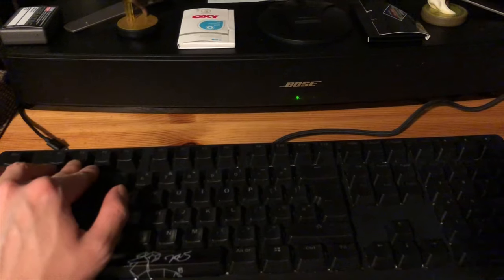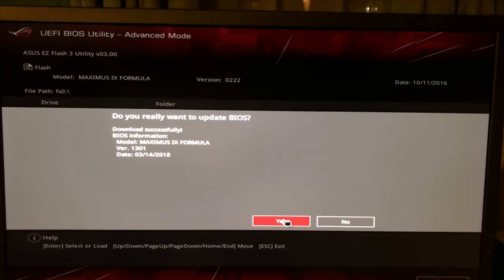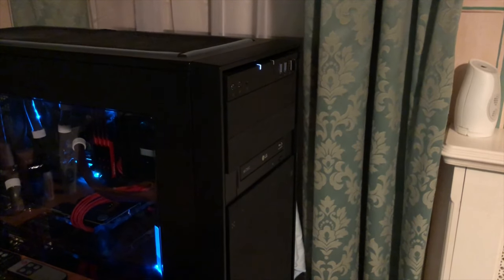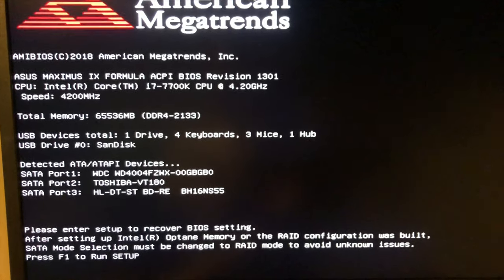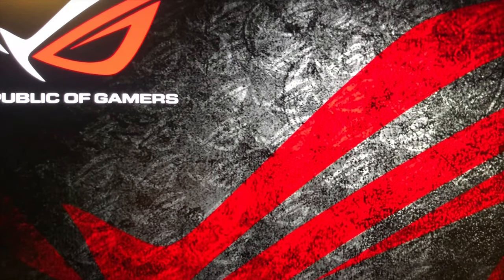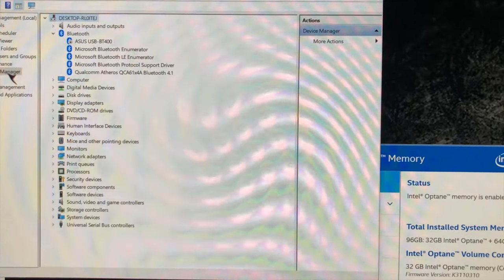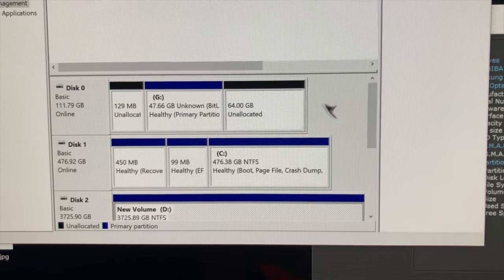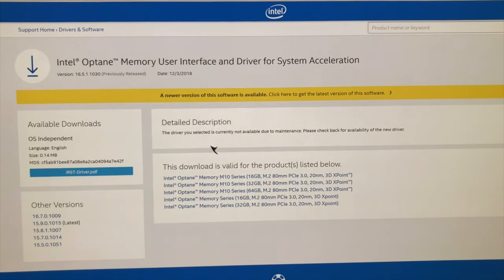Setting up Intel Optane to accelerate a Secondary HDD on a 7th gen Kaby Lake CPU system, Long video!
Hello,

This video is long so please forward it to the parts that you'd like information on.

When Intel Optane HDD accelerators were released in early 2017, they could only accelerate Primary system HDD drives that were connected to a SATA port. This required a 7th Gen Core CPU and a 200 chipset motherboard. Later on, Intel extended support to 8th Gen 'Coffee Lake' CPUs and 300 chipset but only the primary system drive. Months after that and following loads of complaints, Intel acknowledged there is a business case for making Optane support accelerating secondary HDDs (as many people would already have a SSD primary drive anyway). However for many months, Intel Optane could only accelerate secondary HDDs on the new 8th Gen Coffee Lake systems. Finally in Q3 of 2018, Intel extended support to the original 7th Gen Kaby Lake platform.

Given the reasons above, I have only recently been able to install this on my i7-7700K / Z270 chipset system.

This video shows bit of the process that I had to undergo. Please accept my apologies that some parts of the process may be missing due to various reasons, however I believe that this video contains enough information for this process.